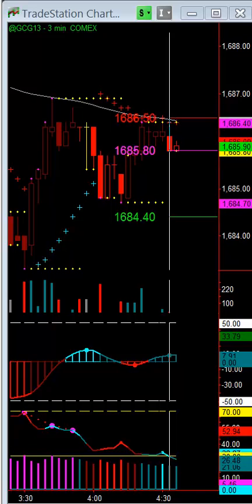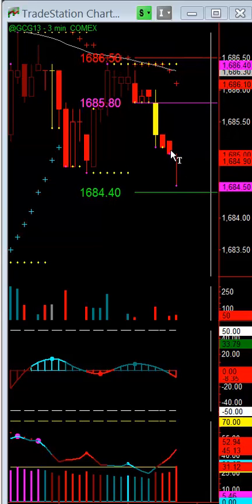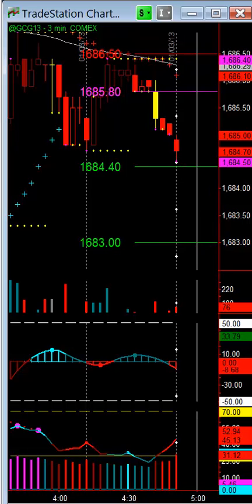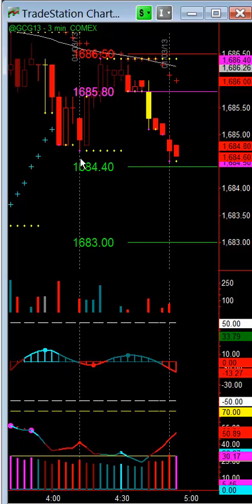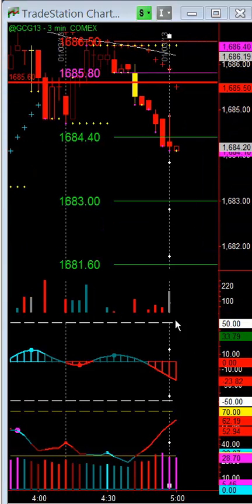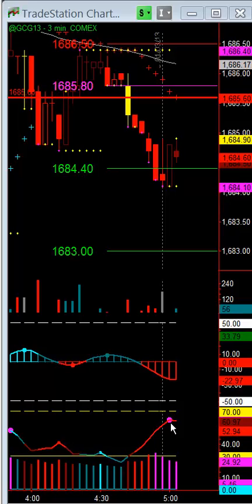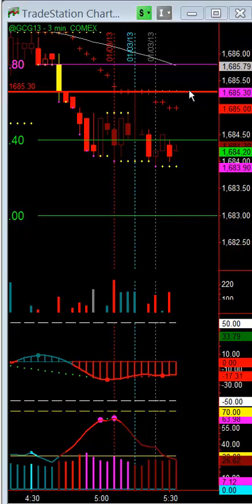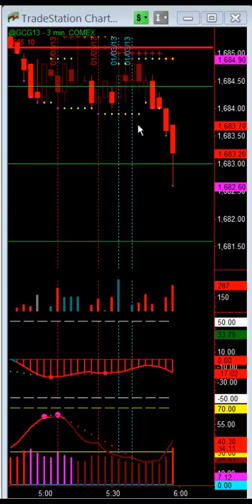Trading Gold with Volume Analysis and the THD Indicators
Trading Gold Futures using volume analysis and the THD ADX and ATR for 42 ticks of profit.